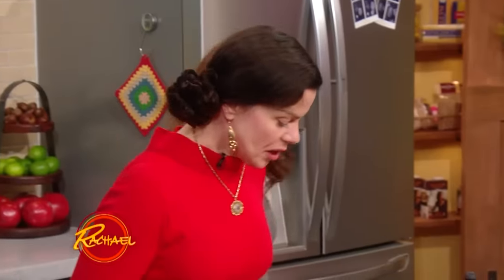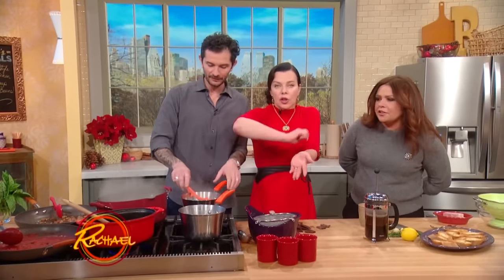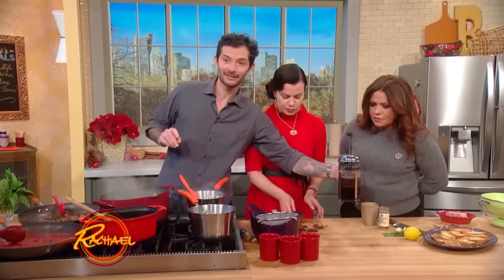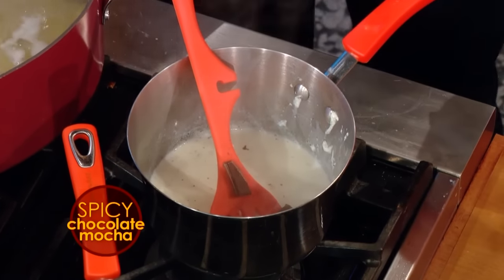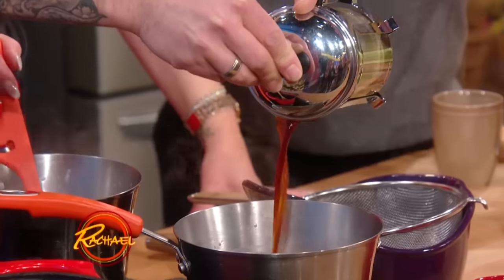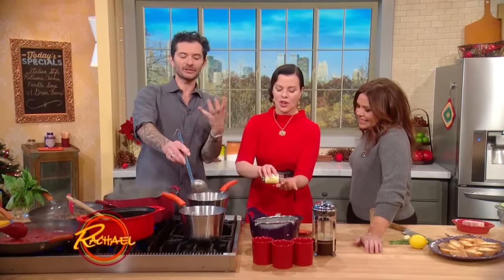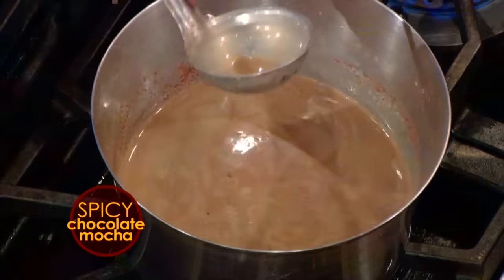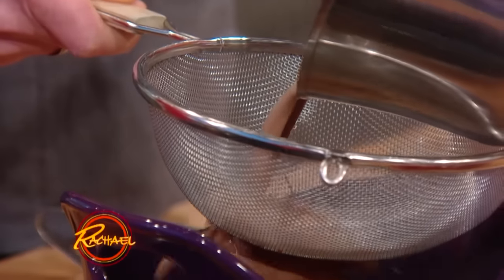A Spicy Chocolate Moka You'll Be Craving on Christmas Morning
Debi Mazar and her husband, Gabriele Corcos, make a chocolaty Italian drink that's perfect for the holiday season.